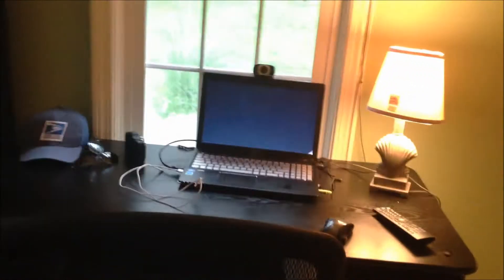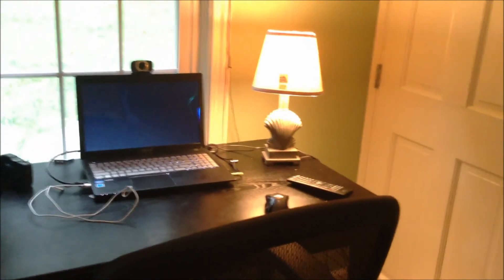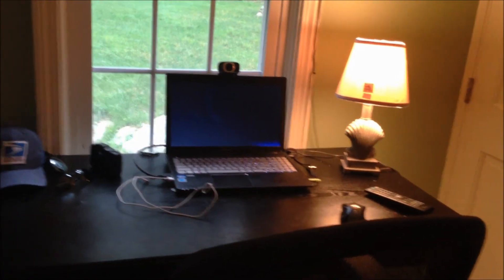My temporary room